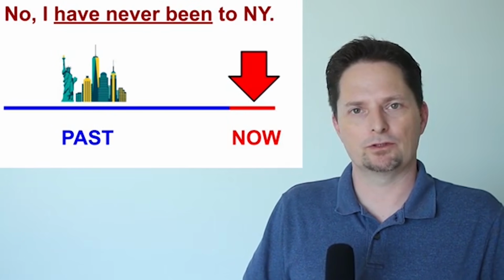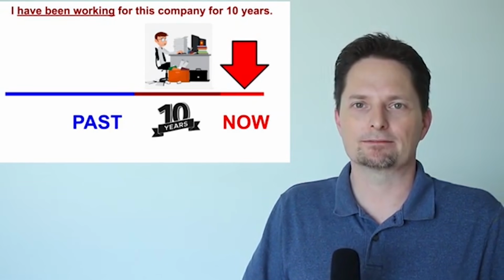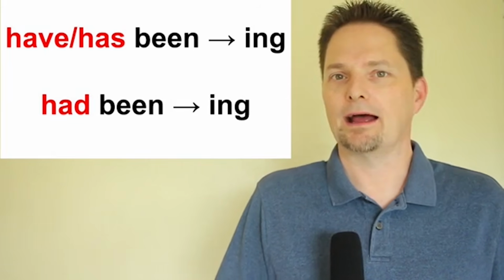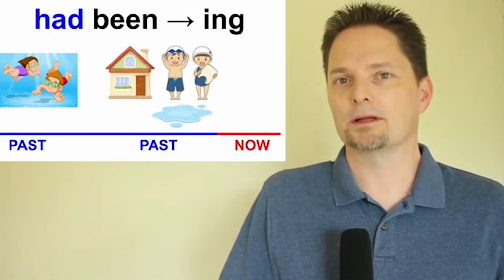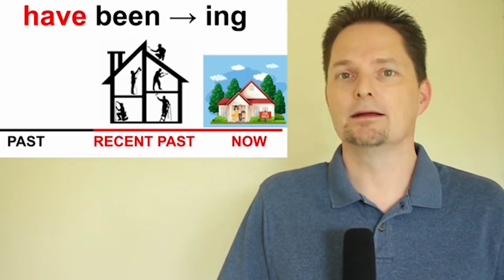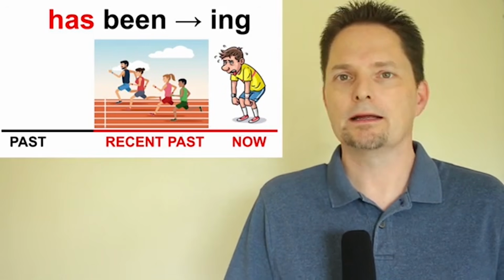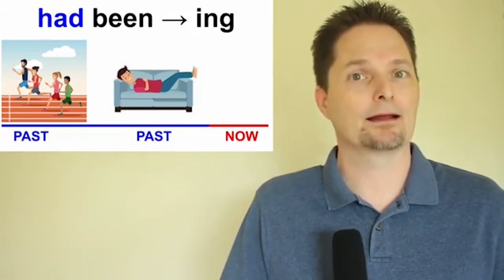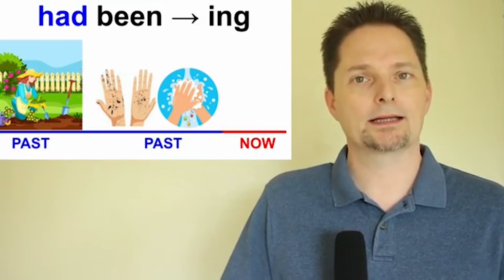THE WAY REAL PEOPLE SPEAK, AVOID THESE MISTAKES WITH MARINA MOGILKO/AMERICAN COMPREHENSIBLE INPUT